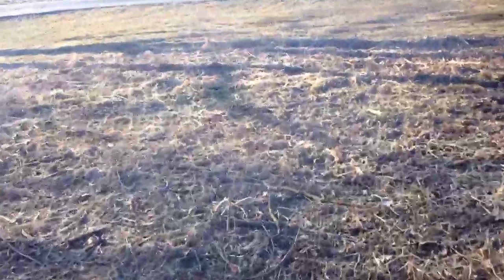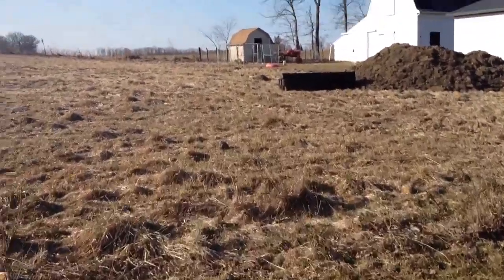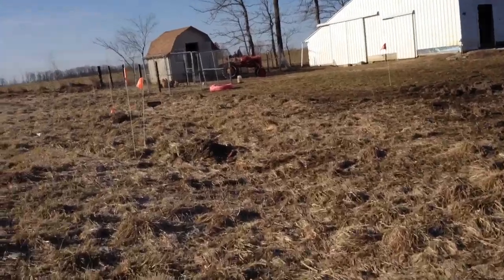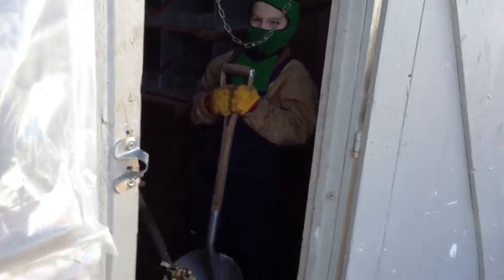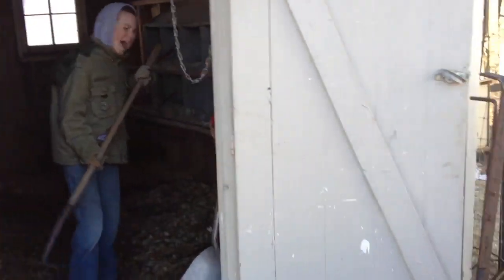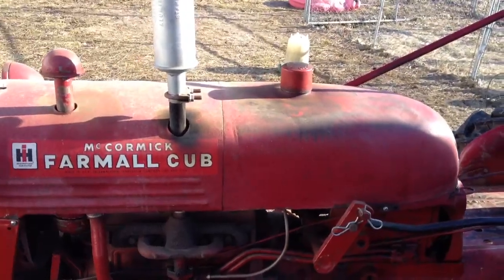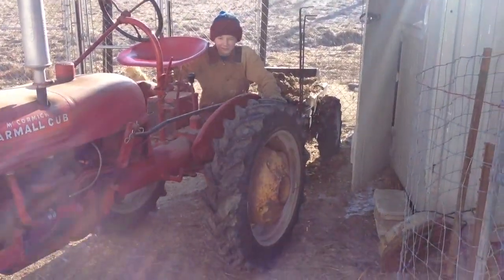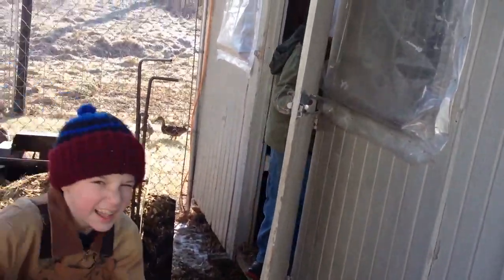Spring Cleaning the Chicken House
A short video showing the boys cleaning out the chicken house on a Saturday morning.
They did a great job and hauled 3 or 4 loads while I worked on some other chores around the farm.